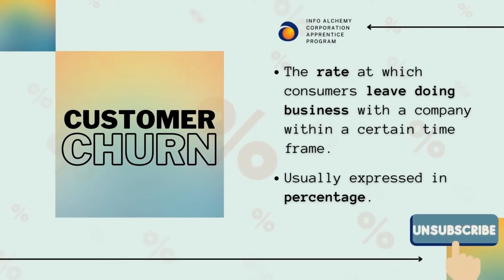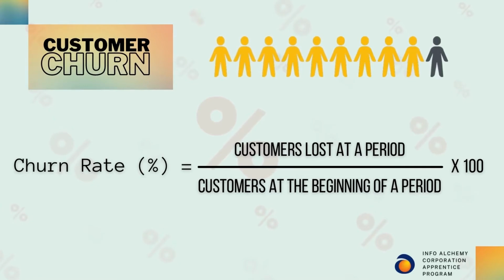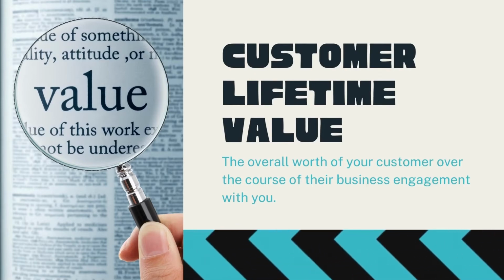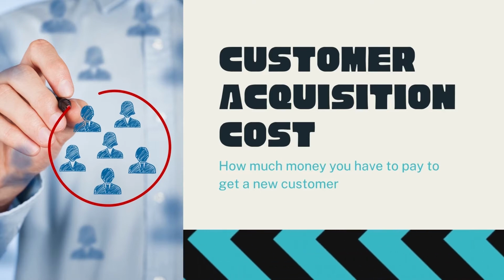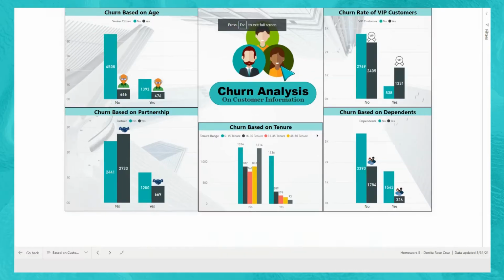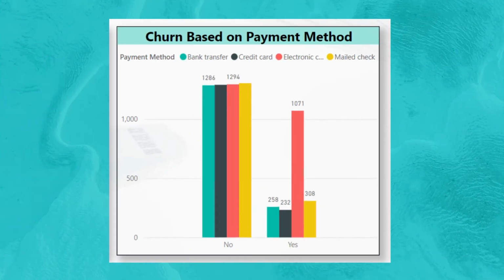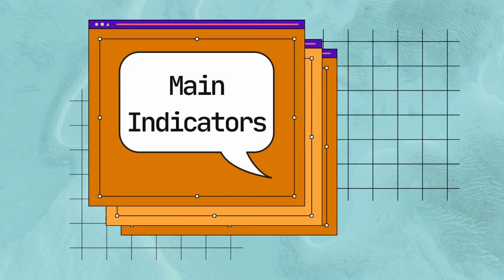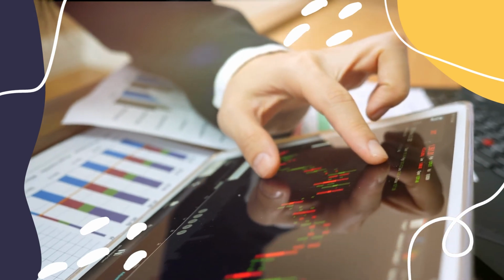Introduction to Churn Analysis using Power BI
This is video presentation and demo was created by Donita Rose C. as part of the requirements of Info Alchemy's Data Analytics Apprentice Program 2021